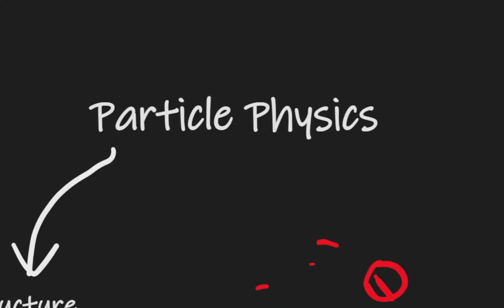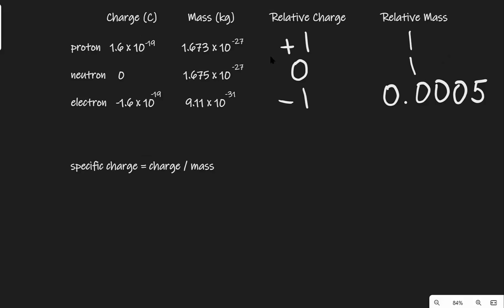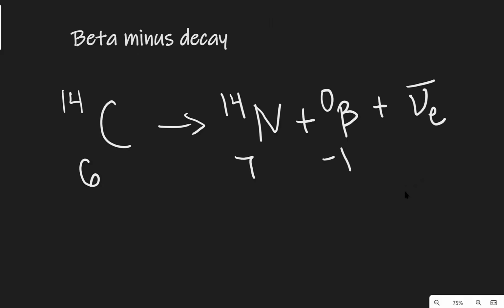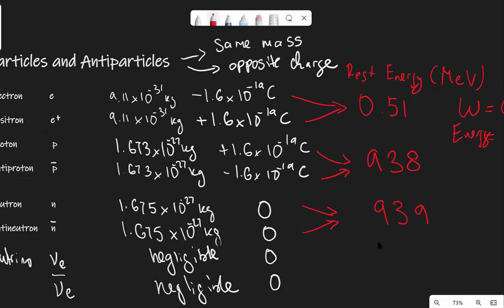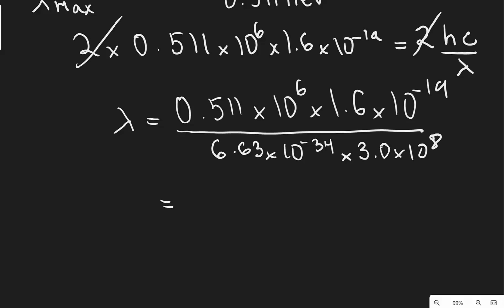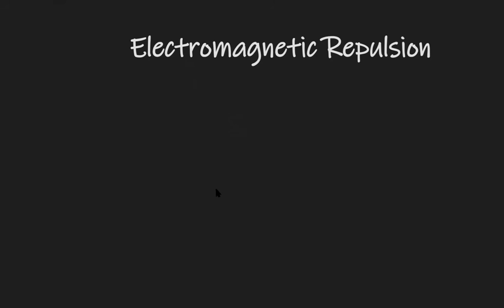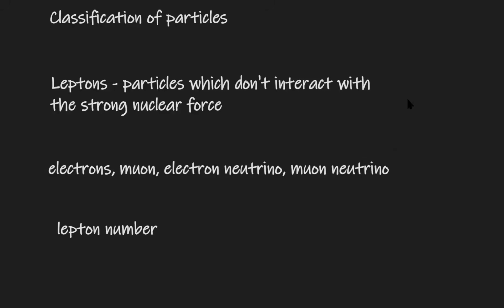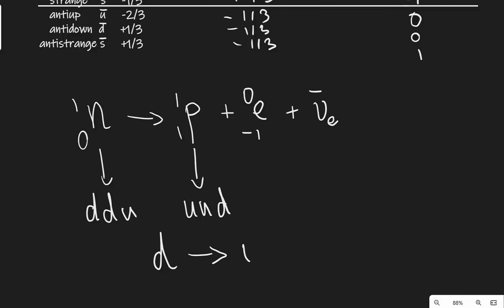ALL of AQA Particle Physics in 42 minutes | A Level Physics Revision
Note: Typo at 33:41, the neutron should have a proton number of 0 and at 24:00 rearranging the equation should be Wavelength = (hc)/energy
A Level Physics Revision, A Level Physics AQA Particle Physics Revision. In this video I follow the AQA specification to revise Particle Physics. I hope this video is useful!
Here is a playlist of all of my revision videos:
Chapters:
00:00 Atomic Structure
07:23 Strong Nuclear Force
09:31 Alpha Decay Equation
10:45 Beta Minus Decay
13:31 Antiparticles
18:53 Photons
21:04 Annihilation and Pair Production
25:44 Fundamental Forces
27:31 Exchange Particles, Gauge Bosons, Virtual Particles
29:53 Feynman Diagrams
33:45 Hadrons, baryons, mesons
36:09 Leptons
37:11 Quarks